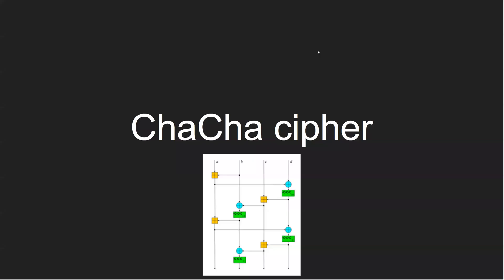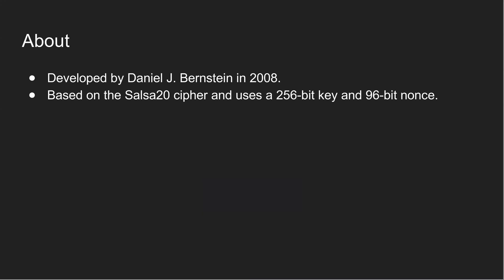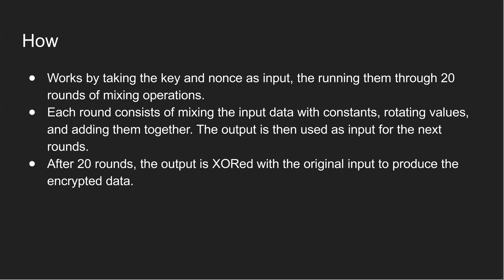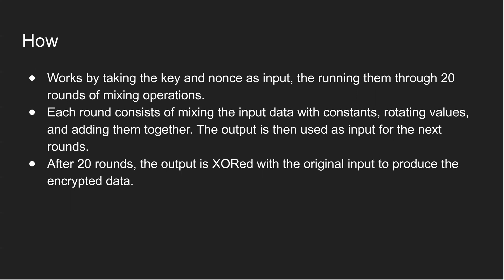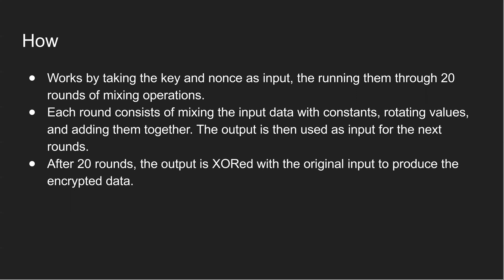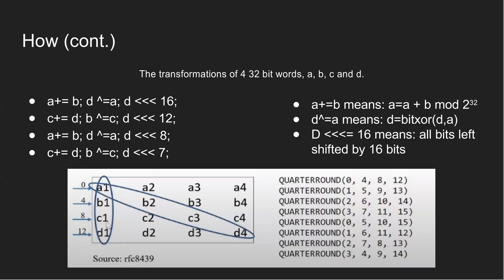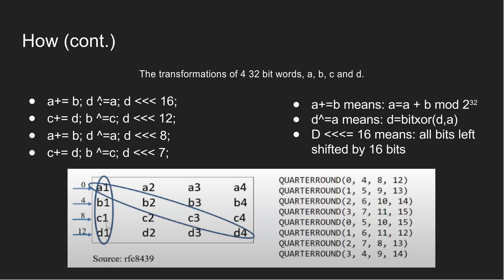ChaCha Cipher - Overview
A short overview of the ChaCha cipher.